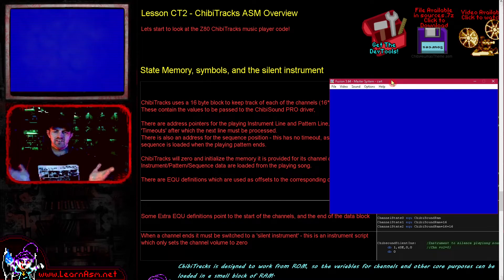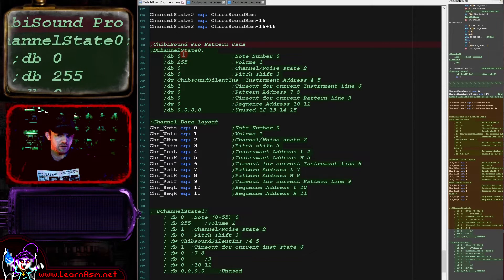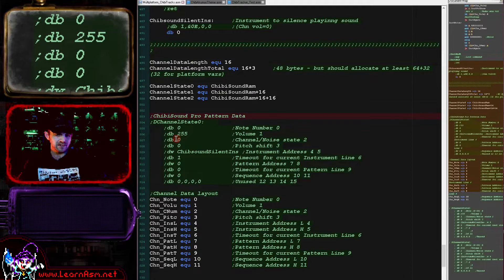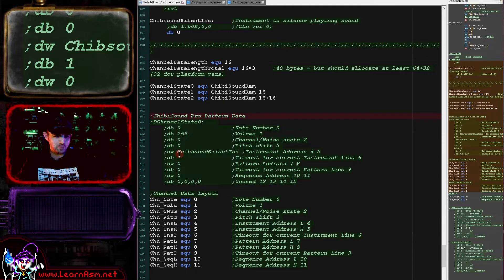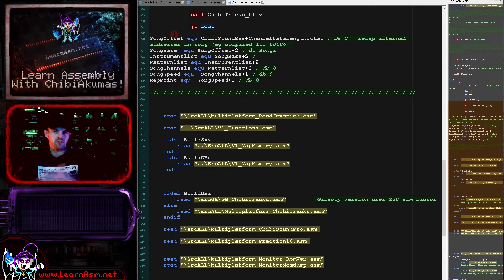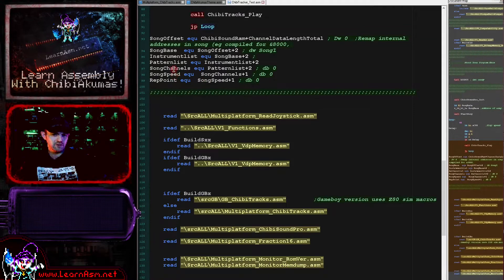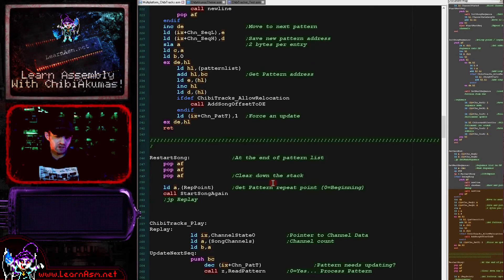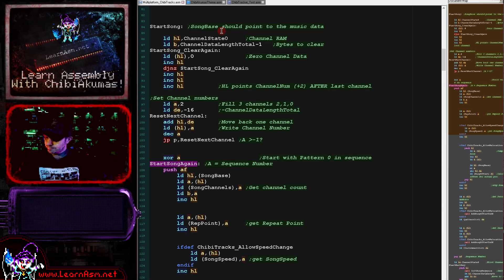Z80 ChibiTracks - Lesson CT2 - ChibiTracks Header Load and Init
Lets start to look at the Z80 ChibiTracks music player code!